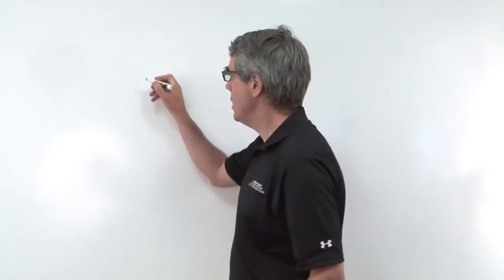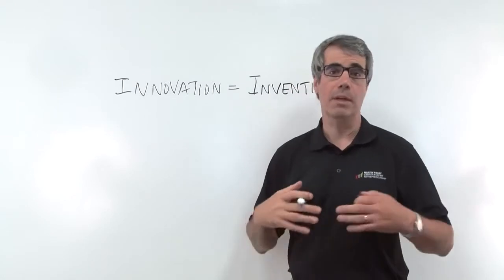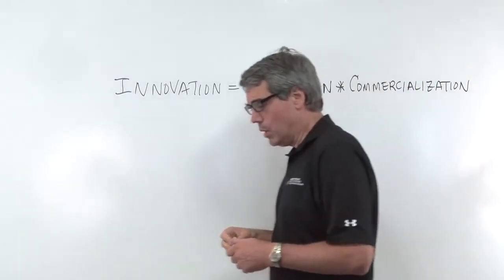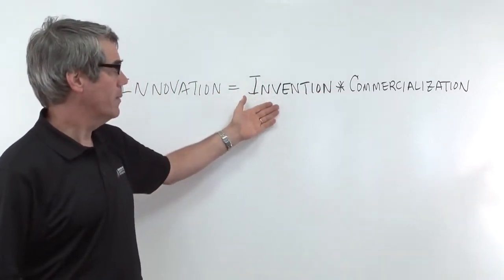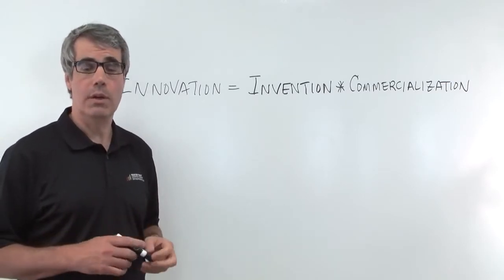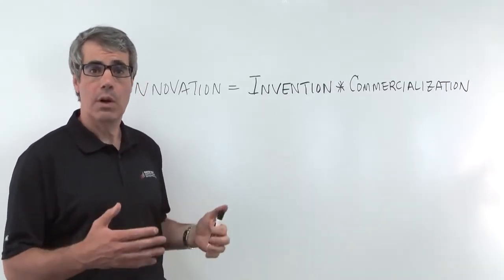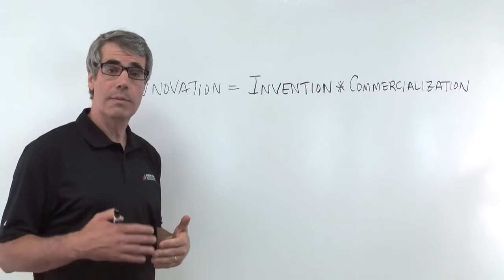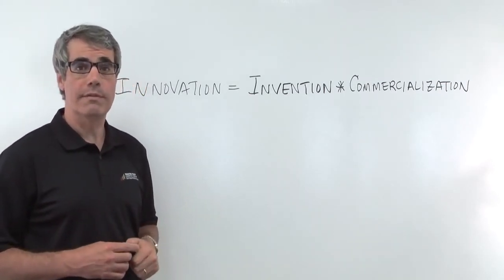What is Innovation